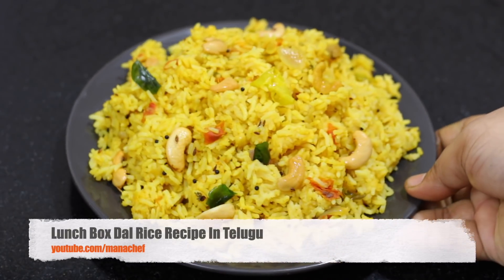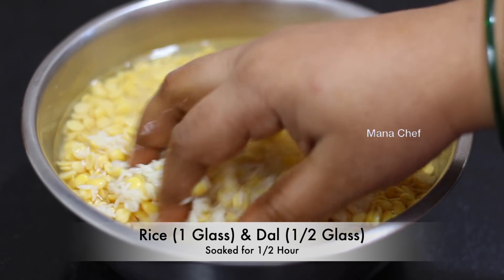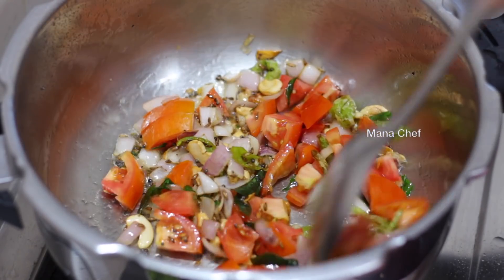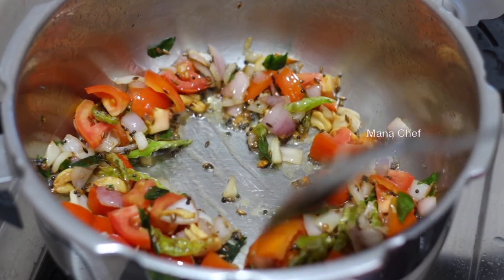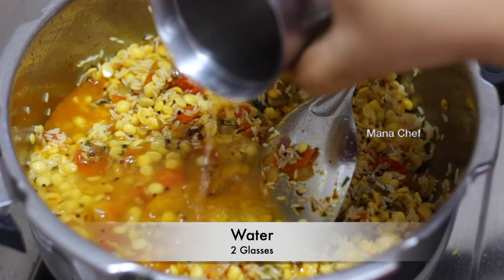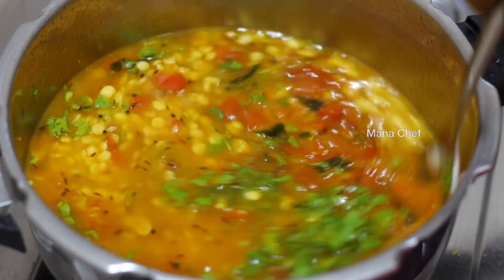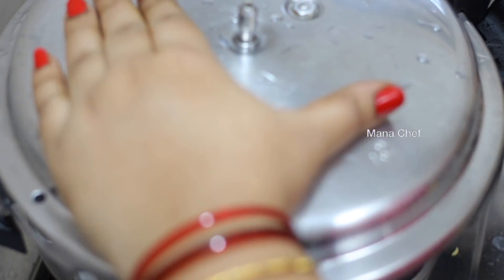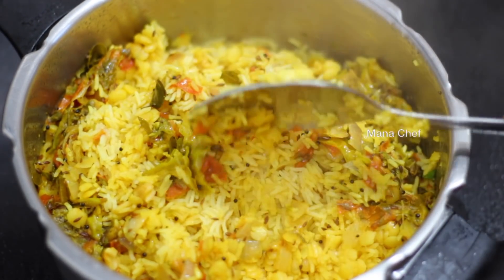ఈజీ లంచ్ బాక్స్ దాల్ రైస్ రెసిపీ Easy Lunch Box Dal Rice Recipe Telugu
Easy Lunch Box Dal Rice Recipe Telugu